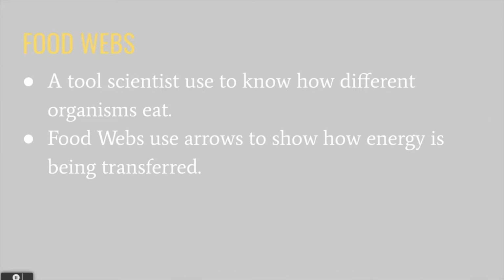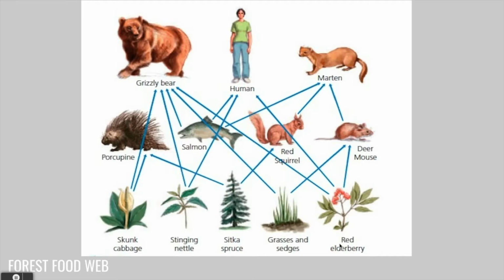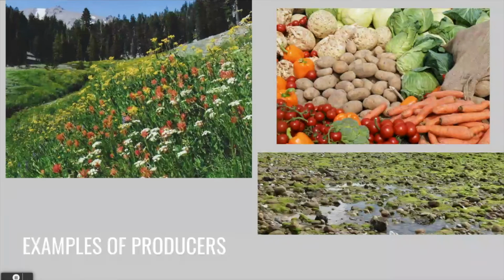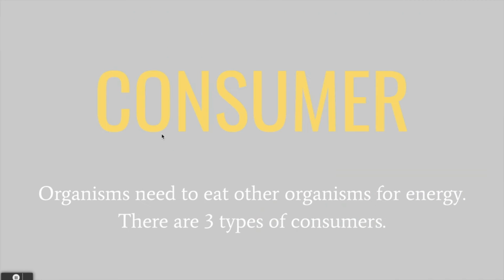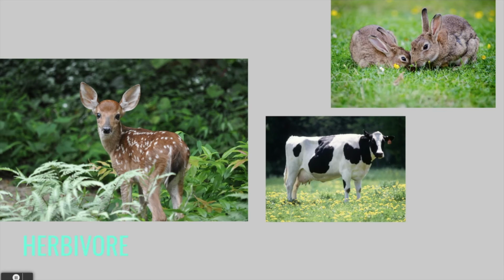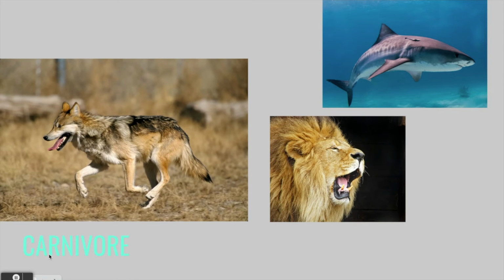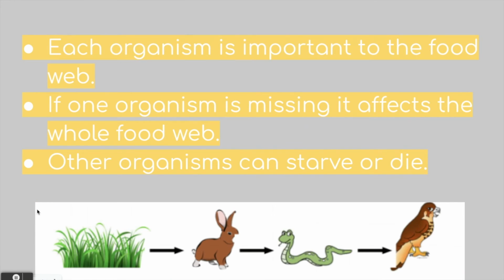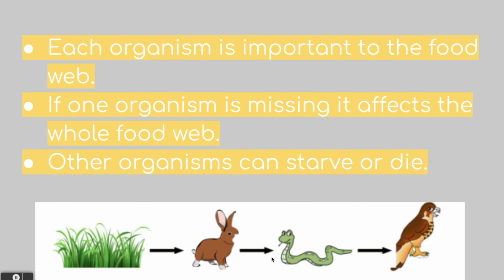05:10 Food Web Review